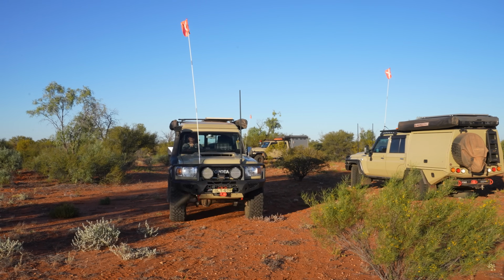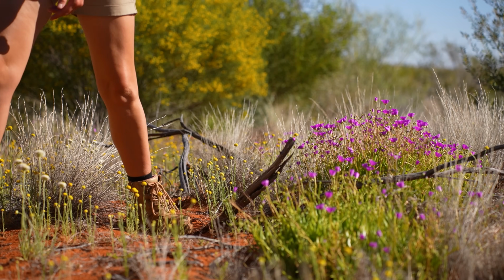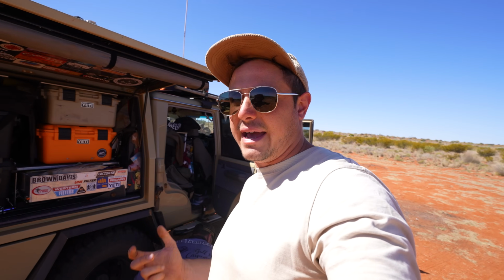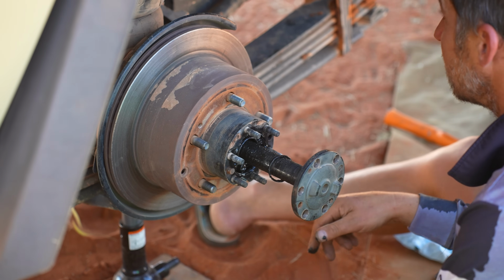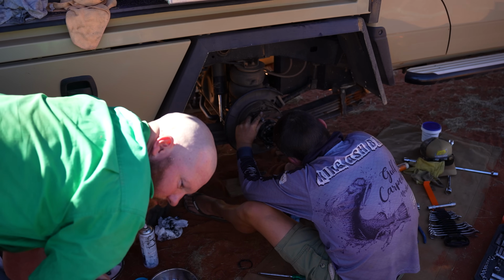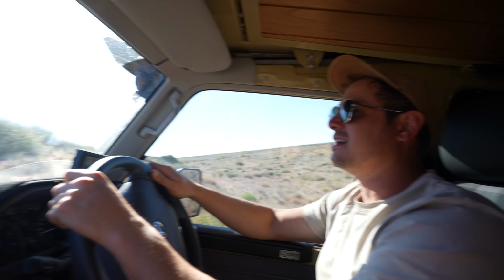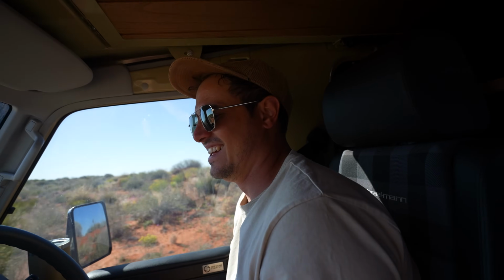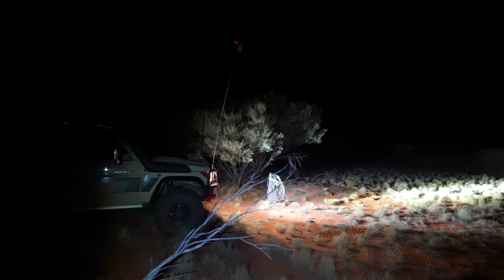Broken down in the Simpson Desert - When things go wrong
Hello & Welcome back to another video,

Need some new camp gear? Use out code OLT10 to get $10 off orders over $100

Cheers
Matt & Holly